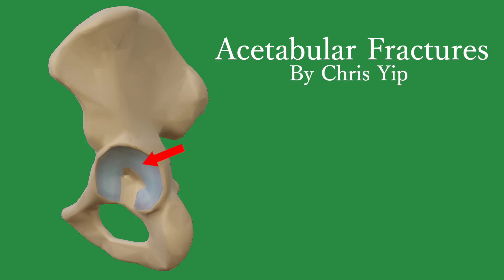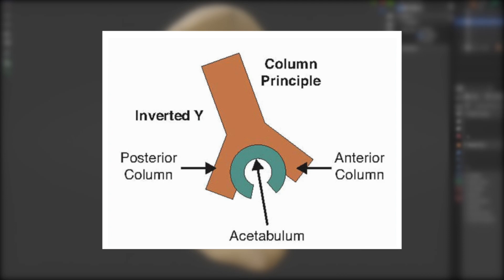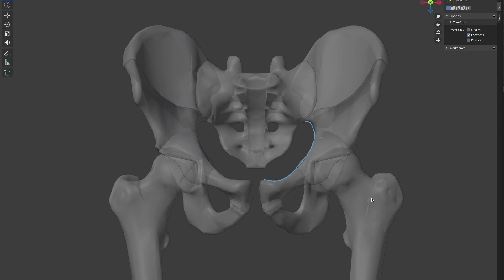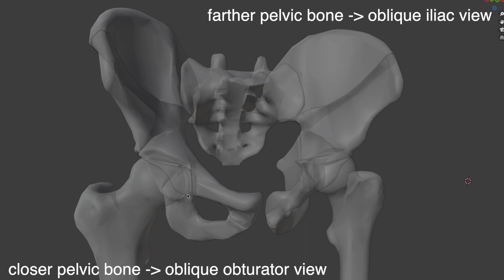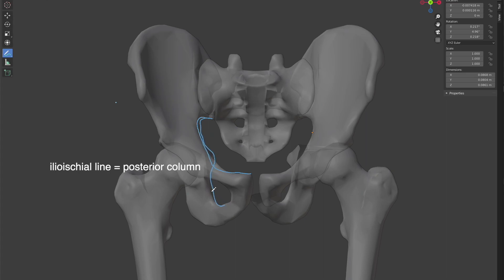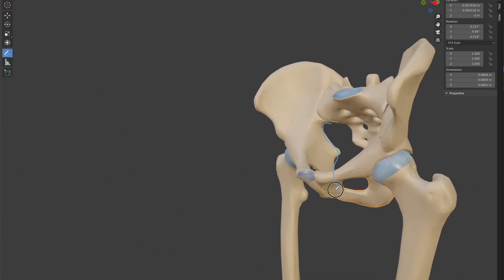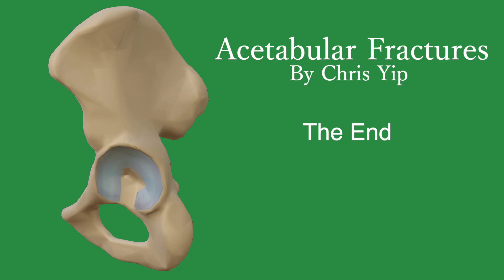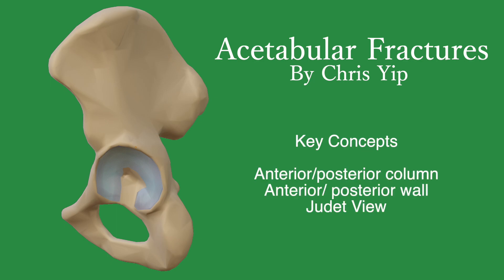Acetabular Fractures + X-rays explained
00:00 Intro
00:38 Basic pelvic anatomy
1:50 Letournel-Judet classification
02:29 Anterior column
02:39 Posterior column
02:57 Anterior wall
03:11 Posterior wall
03:24 T-transverse pattern
03:43 Principles of identifying fractures on X-rays
04:41 Identifying acetabular structures on AP view
07:02 Identifying acetabular structures on Judet views
10:05 Example 1
12:55 Example 2
14:54 Example 3
18:02 Conclusion

Tips:
Iliopectineal line = anterior column
Ilioischial line = posterior column
‘Medial’ line = anterior wall
‘Lateral’ line = posterior wall
Tear drop sign = base of acetabulum
Oblique iliac view = posterior column + anterior wall
Oblique obturator view = anterior column + posterior wall